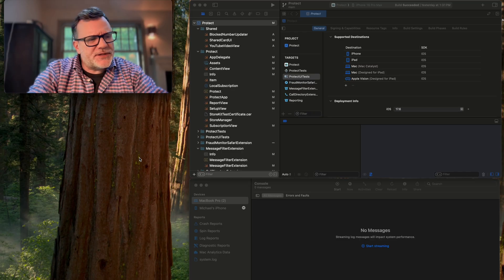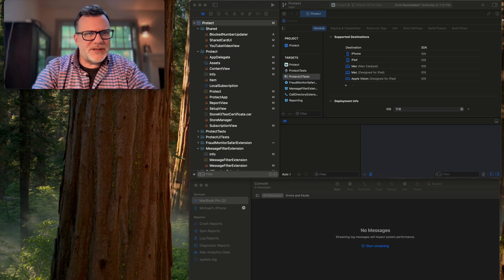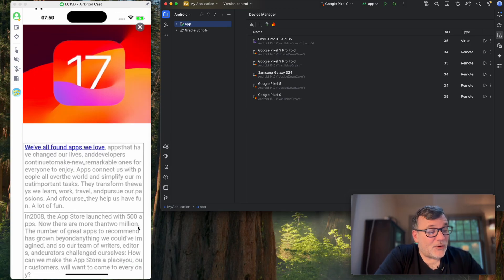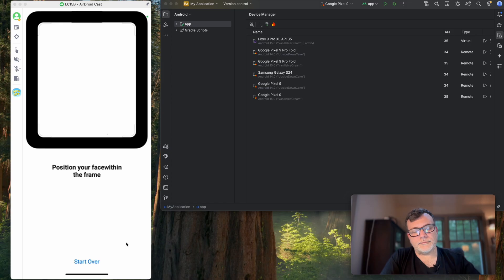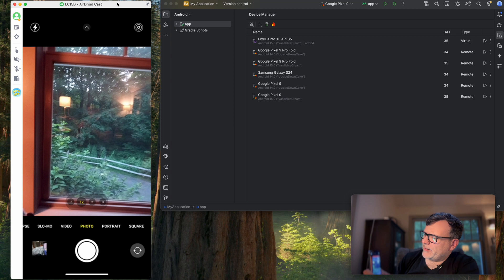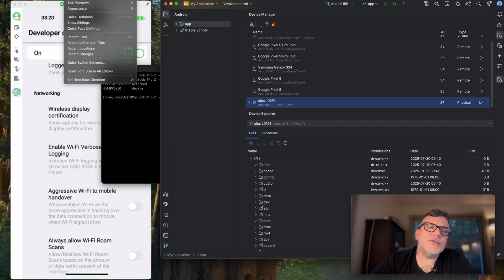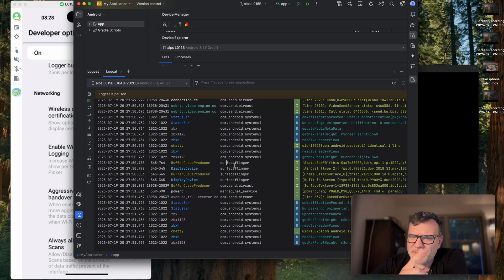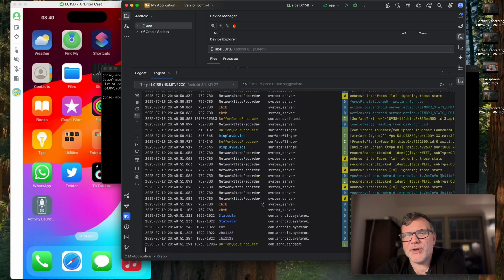Worst Fake iPhone I've Ever Seen - Don't Fall for this Facebook Scam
In this FraudMonitor exclusive, I dive into what might be the WORST fake iPhone I've ever encountered. It looks like a legit iPhone running iOS 17.0.2, but the sluggish controls and muted sounds screamed scam. Is it a clever clone or just junk? Watch as I investigate the OS without cracking it open—yet!Using tools like AirDroid for screen mirroring and ADB logcat, I uncover the truth: This "iPhone" is an Android device in disguise, powered by a cheap MediaTek (MTK) chipset. Logs reveal SurfaceFlinger rendering, MTK radio services, and zero Apple code. It's emulating iOS on old Android hardware, explaining the lag and glitches.

If you've been scammed by fake gadgets, drop your story below! Next video: We teardown this beast to see the hardware horrors.

Like if you hate fakes!